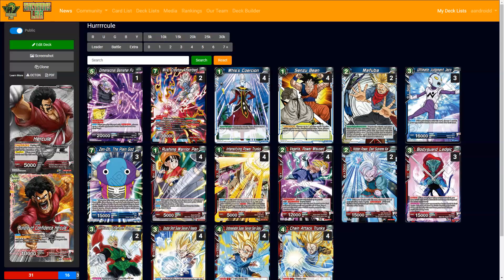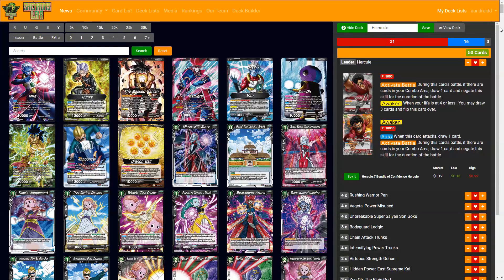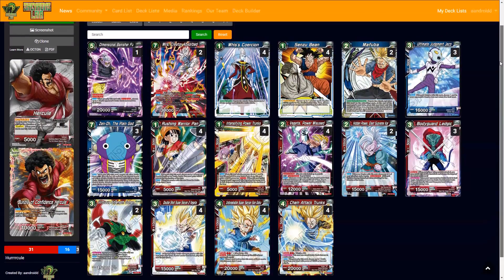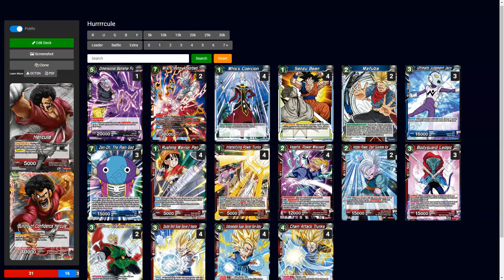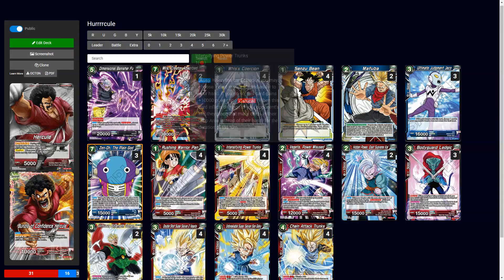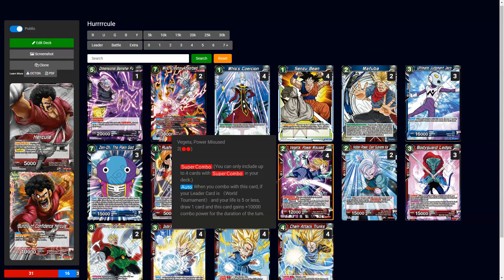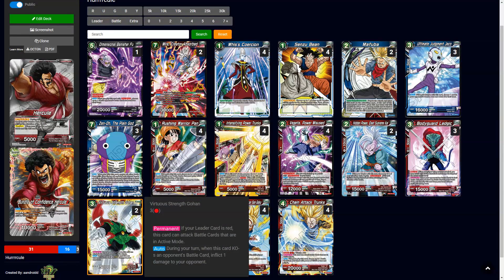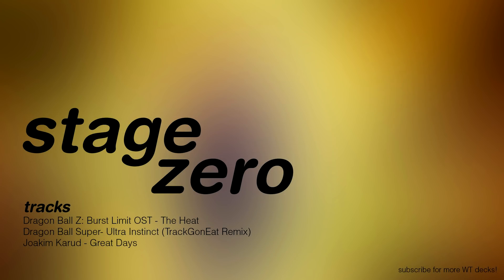THE CHAMP IS HERE! R/U Hercule Deck Profile! | DBS CCG